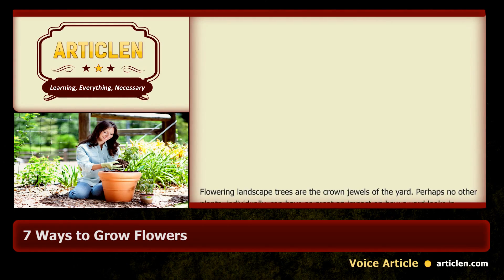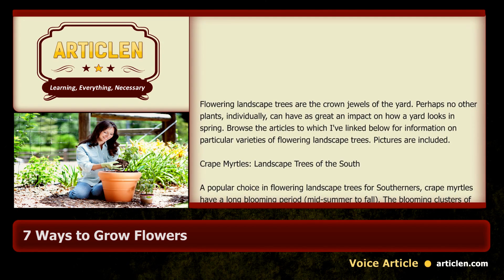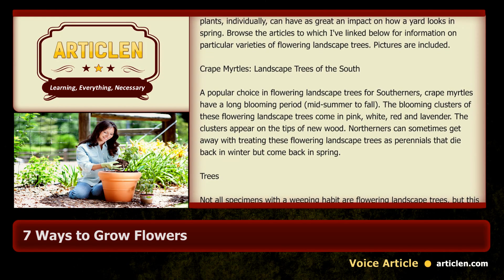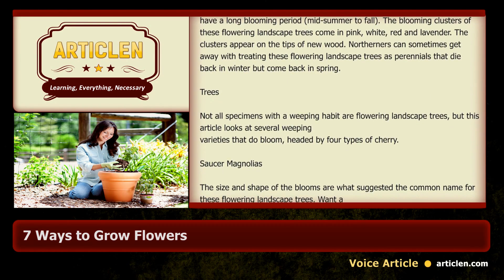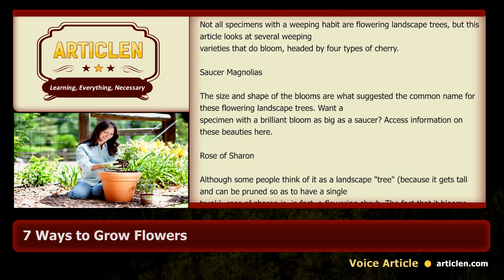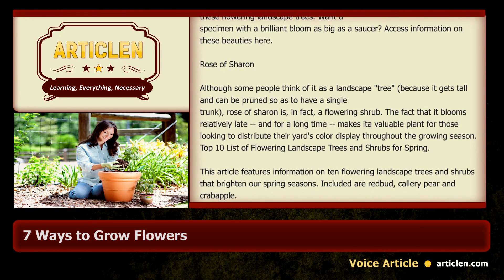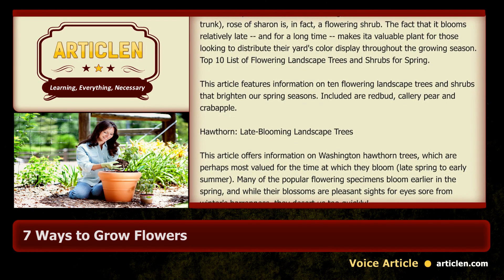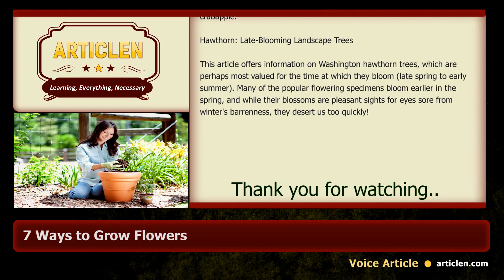7 Ways to Grow Flowers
7 Ways to Grow Flowers

Flowering landscape trees are the crown jewels of the yard. Perhaps no other plants, individually, can have as great an impact on how a yard looks in spring. Browse the articles to which I've linked below for information on particular varieties of flowering landscape trees. Pictures are included.

Crape Myrtles: Landscape Trees of the South

A popular choice in flowering landscape trees for Southerners, crape myrtles have a long blooming period (mid-summer to fall). The blooming clusters of these flowering landscape trees come in pink, white, red and lavender. The clusters appear on the tips of new wood. Northerners can sometimes get away with treating these flowering landscape trees as perennials that die back in winter but come back in spring.